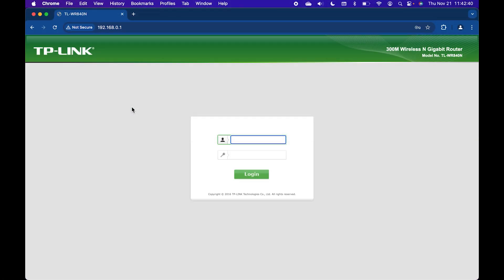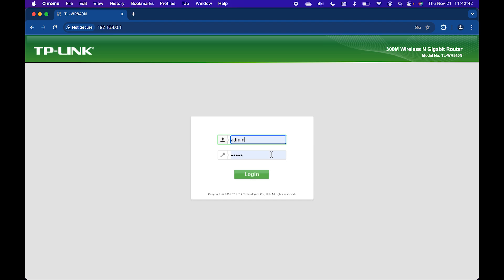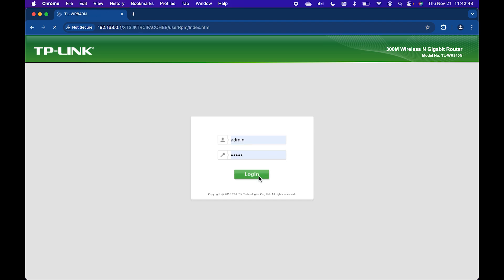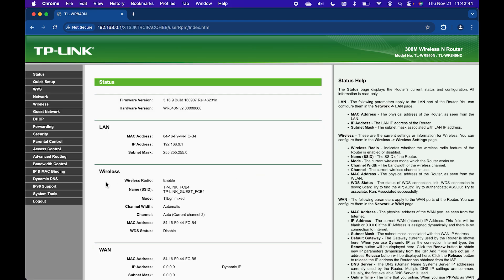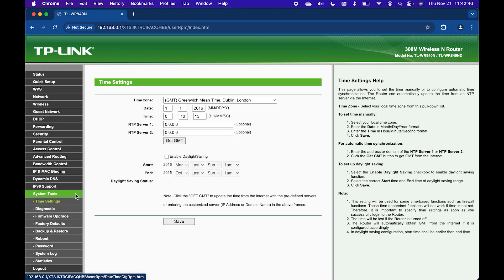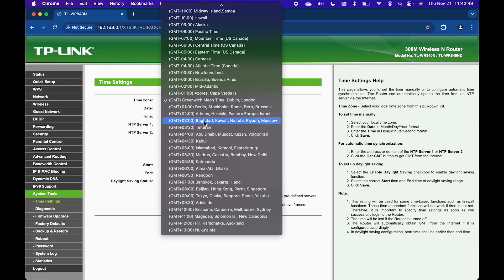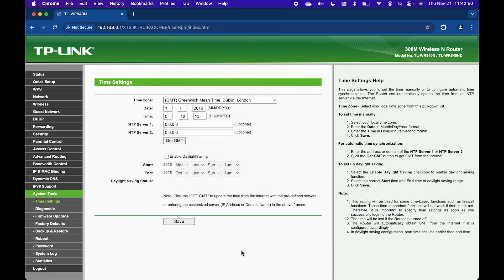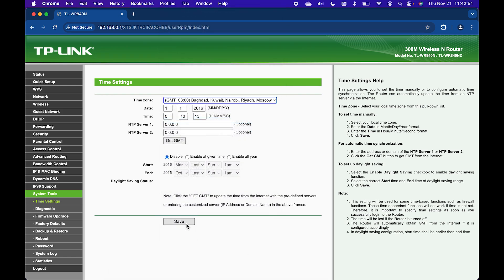How to Change the Time Zone on TP-Link TL-WR840N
Hello! Learn how to adjust the time zone settings on the TP-Link TL-WR840N to match your local time.

How do I set the correct time zone on TP-Link TL-WR840N?
Where is the time zone configuration in the router settings?
Can I sync the router time with my region?